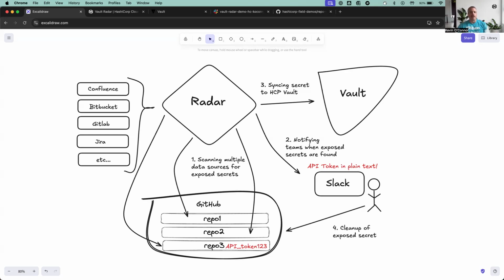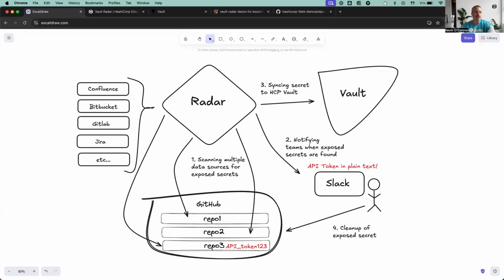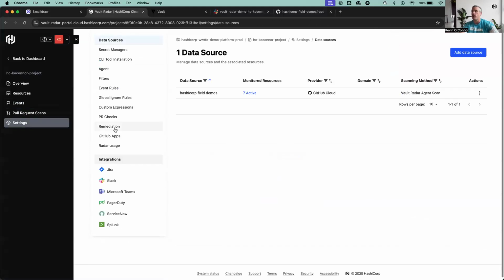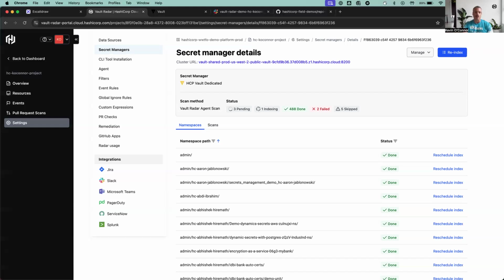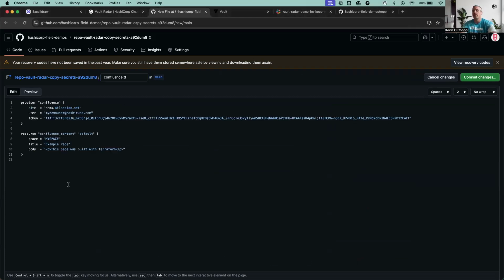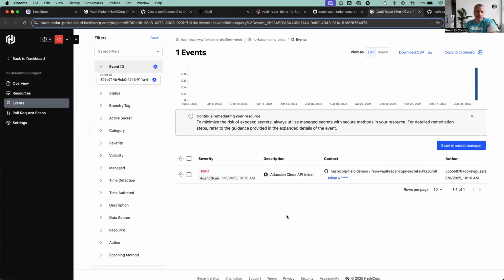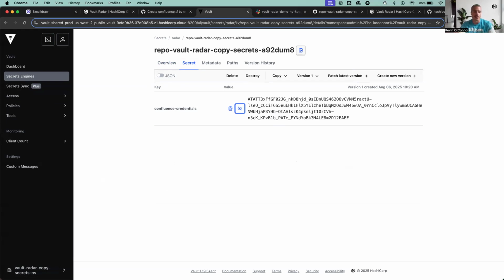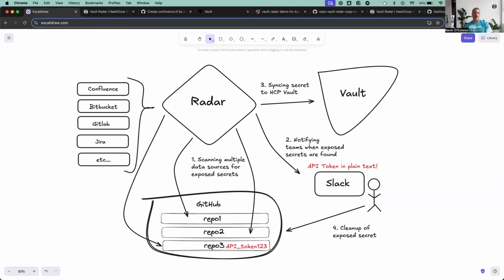Detect and Remediate Leaked Secrets with Vault Radar | HashiCorp Demo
In this demo, I walk through Vault Radar, a powerful tool for detecting and remediating exposed secrets across developer platforms like GitHub, Confluence, and Bitbucket.

You'll learn:

- Why secret scanning is critical—even when you already use Vault
- How Vault Radar detects secrets across public and private repos
- How to automatically copy secrets to your Vault cluster using the KVv2 engine
- How to configure data sources, agents, and remediation actions
- How to integrate notifications (e.g., Slack) for real-time alerting
- A real-world example simulating a secret leak and securely resolving it

Vault Radar makes it easy to start using Vault without developers ever needing to manually handle secrets—closing the loop on secret sprawl.